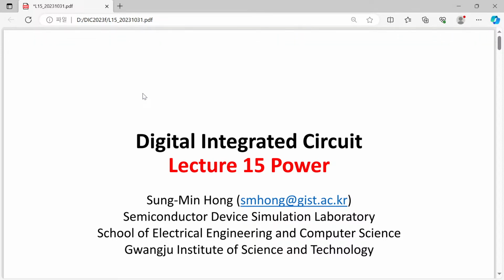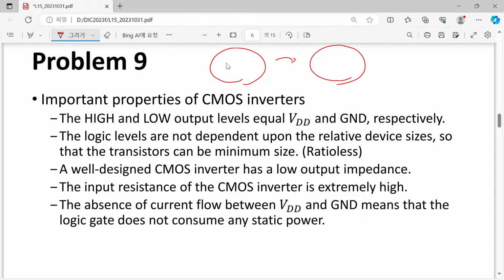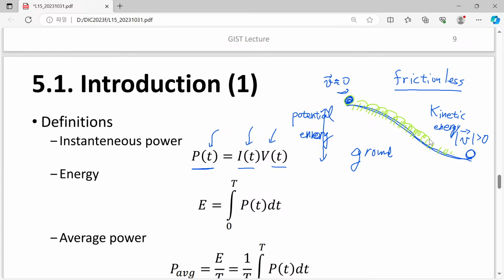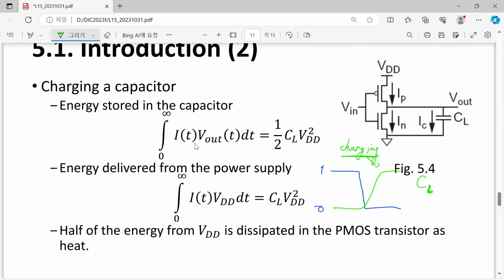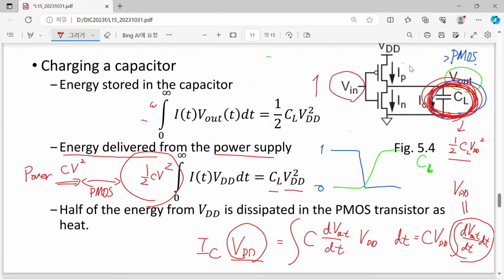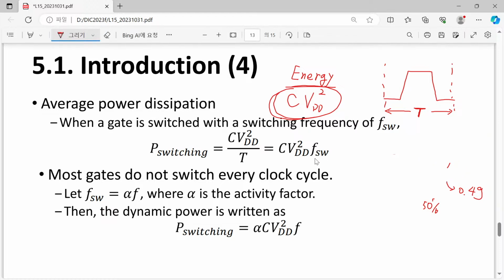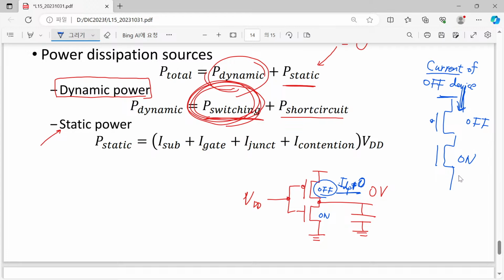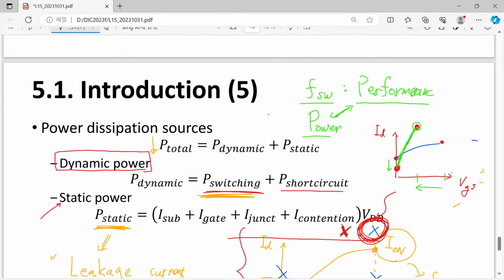[Eng][DIC2023] L15_20231031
L15_20231031